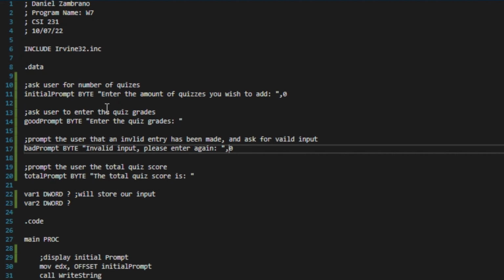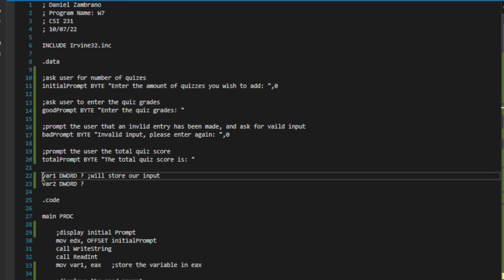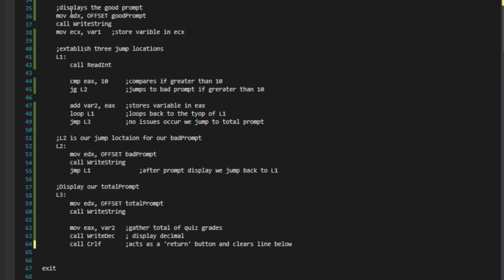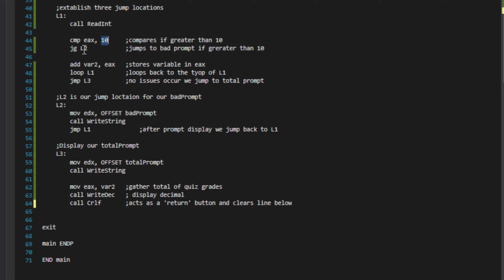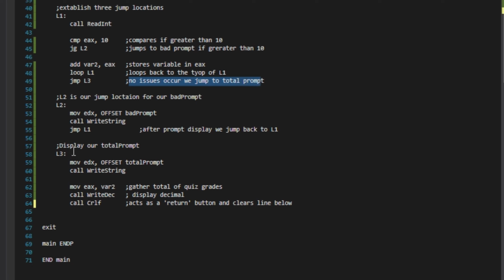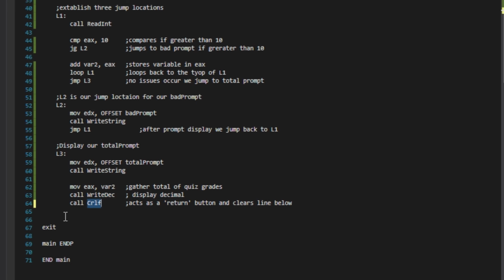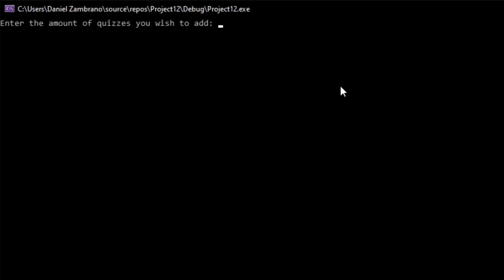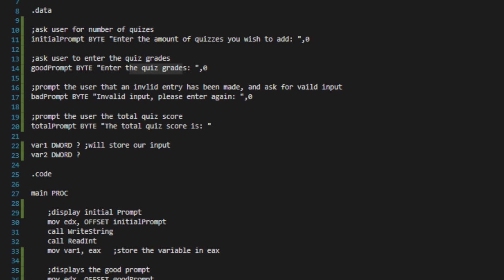Zambrano Daniel Lab W8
Hi professor